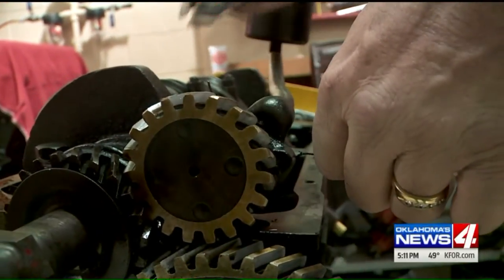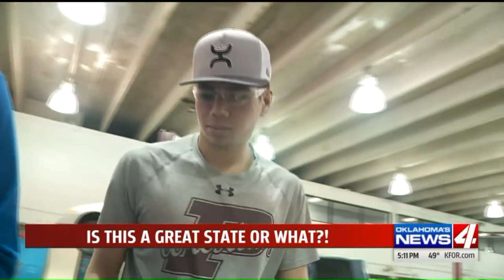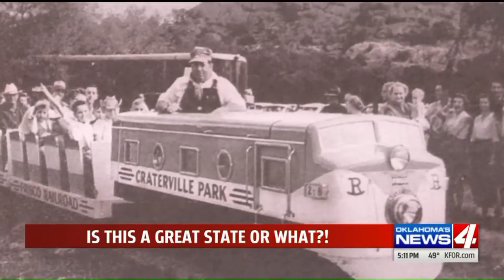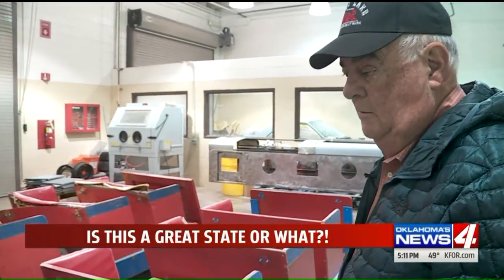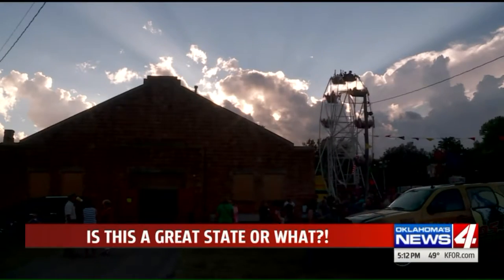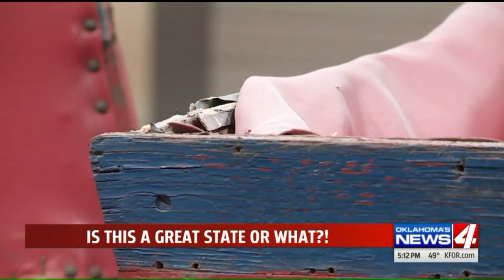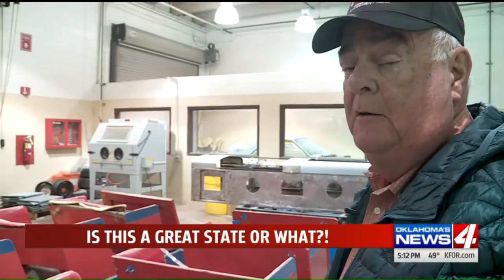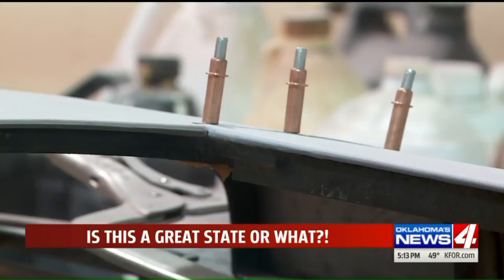A ride for kids repaired by kids: Meridian Tech Center students restore an old amusement park relic